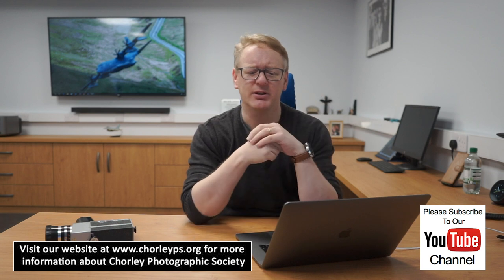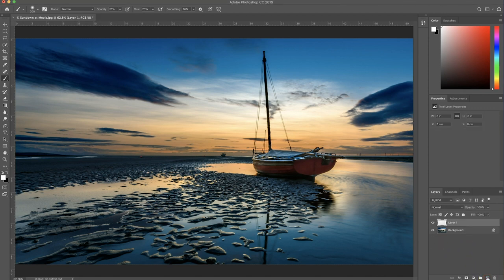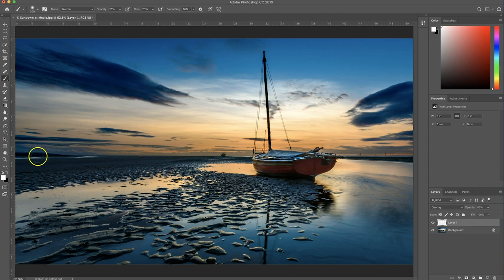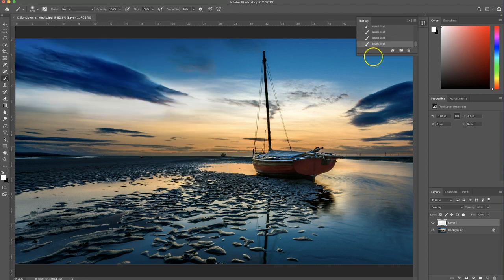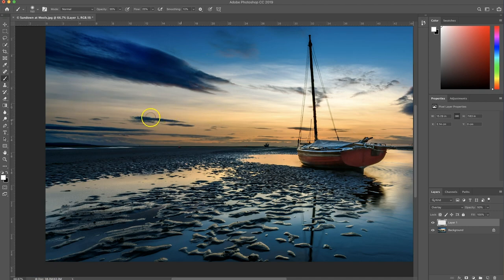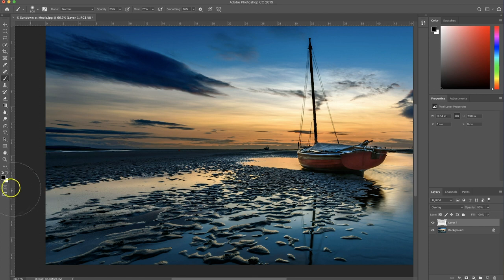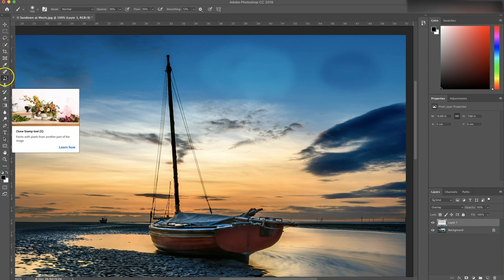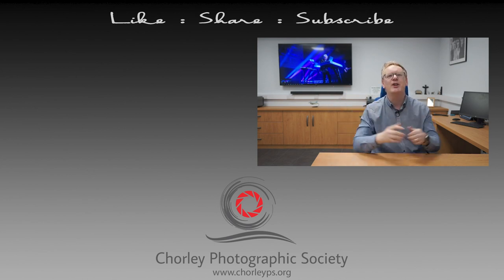Non destructive Dodging and Burning in Photoshop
In this video, Will Stead demonstrates how to dodge and burn photographs in Photoshop in a non-destructive way, enabling them to be changed or removed later.